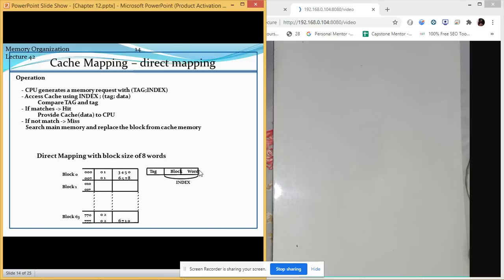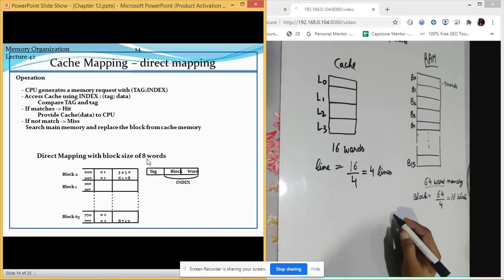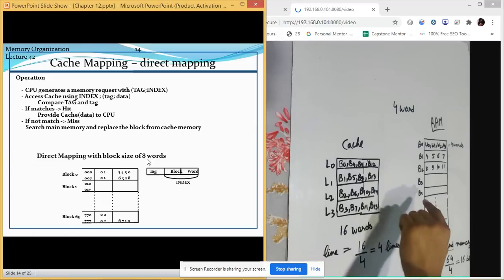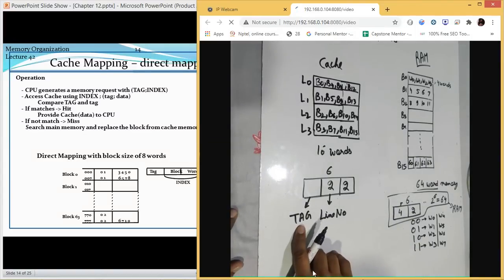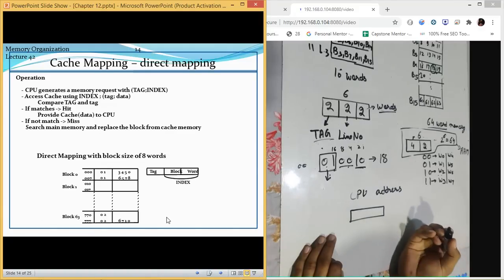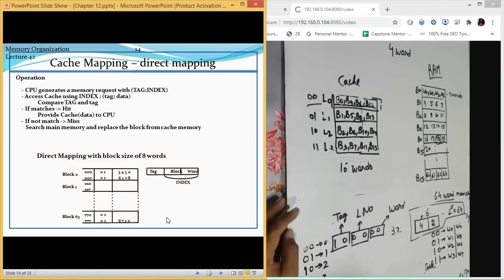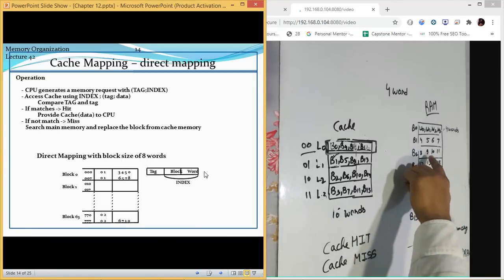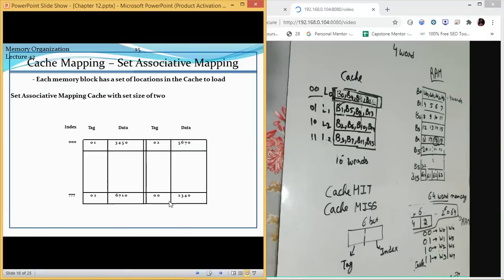Direct memory mapping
Direct memory mapping using 4 word block size